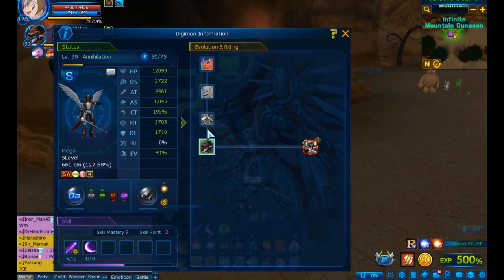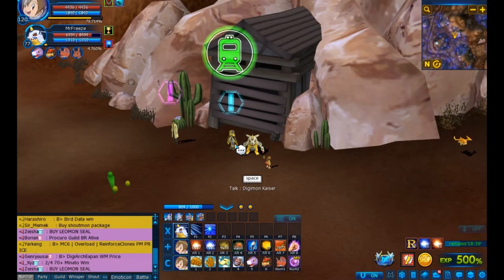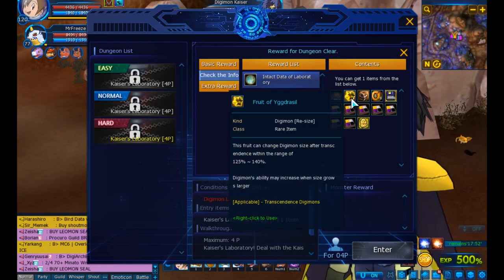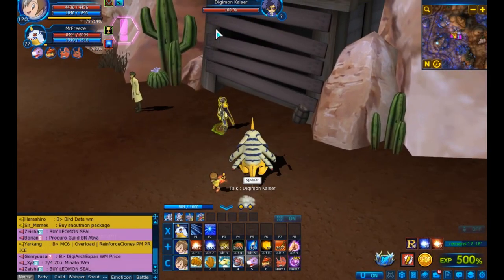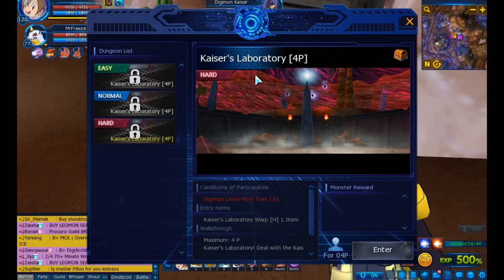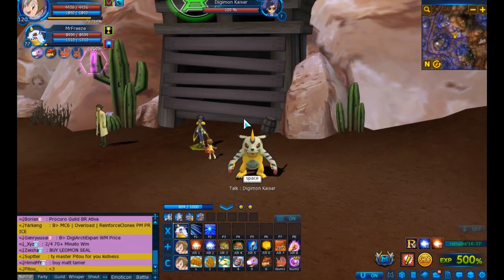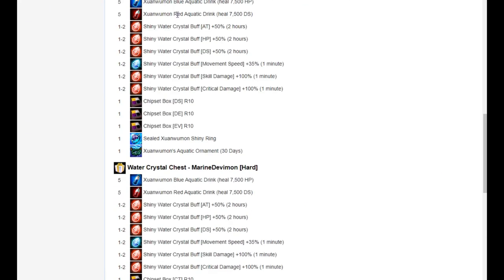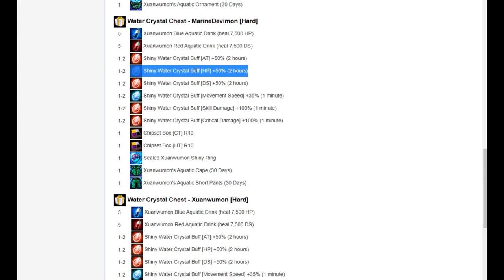Best 3 Dungeons For Tera Farming - DMO Tera Farming Guide Part 2 - Digimon Masters Online GDMO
this is part 2 of the guide for farming tera in dmo, if you have any questions leave them down in the comments!